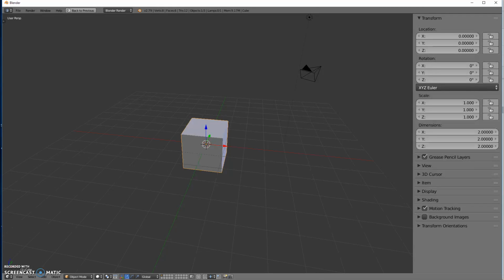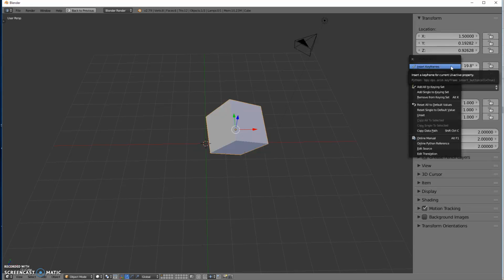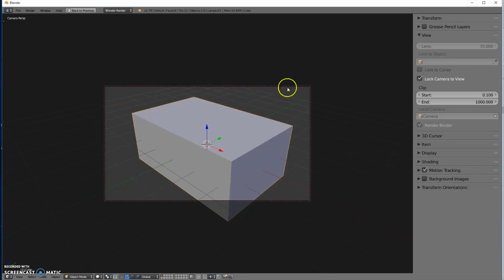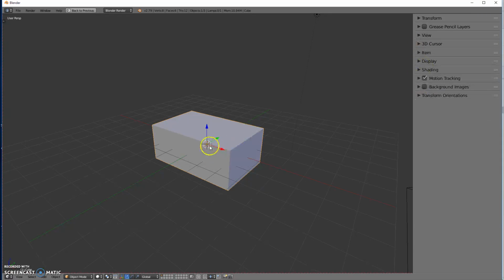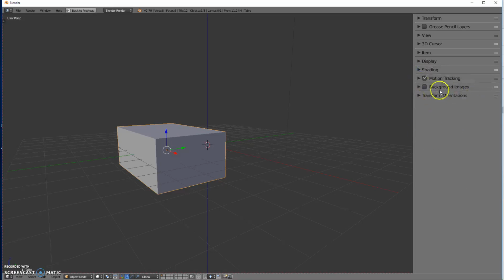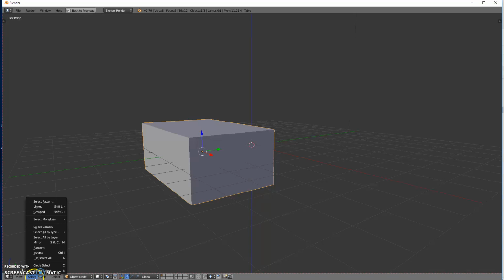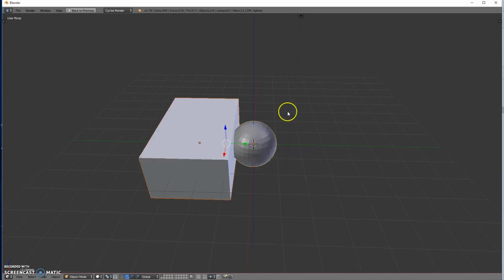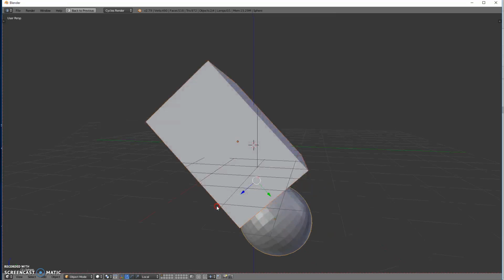03: 3D Viewport Part 2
Focuses on the Navigation (properties) menu and the header.